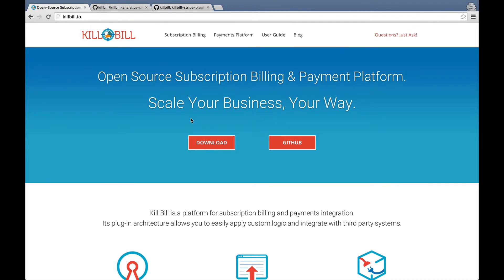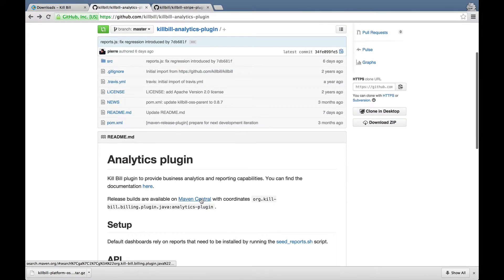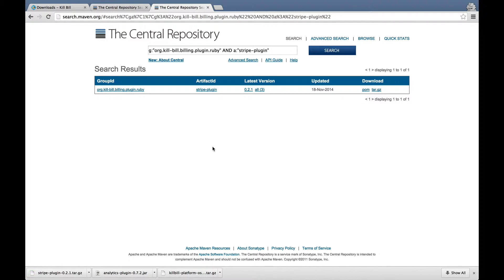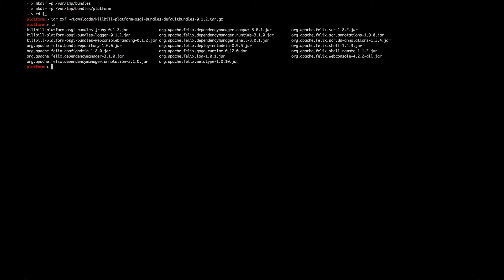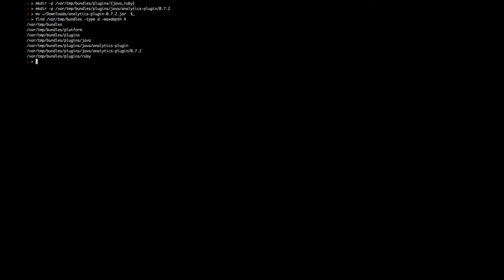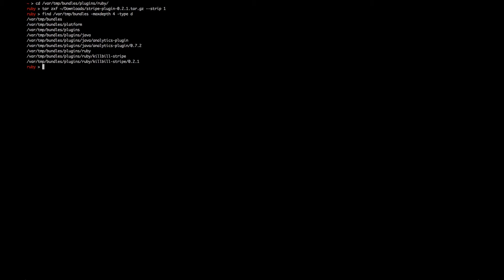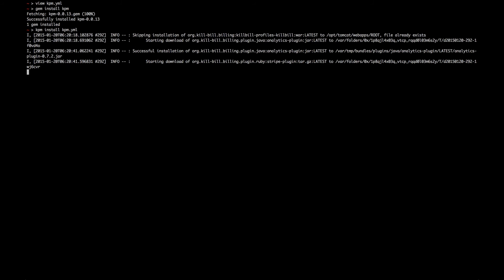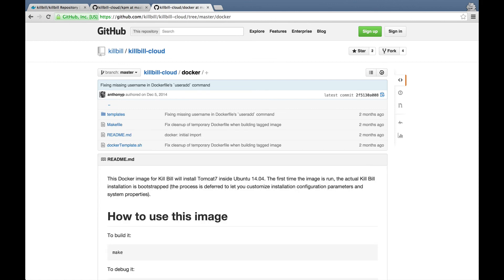How to install plugins to enhance Kill Bill's recurring billing software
You can write plugins to modify the behavior of the Kill Bill recurring billing software and integrate with third-party vendors. In this video, we show you how to do it.

Kill Bill already has many open-source plugins and you can use them as examples for creating your own or modify them for your own use

Even if you need to create your own customizations, Kill Bill is still a highly affordable solution for recurring billing. today to learn more about what we do and how we can help you!